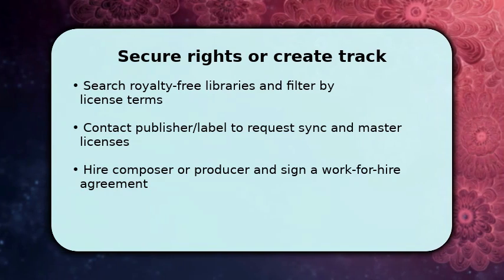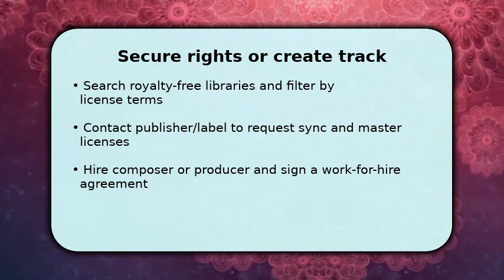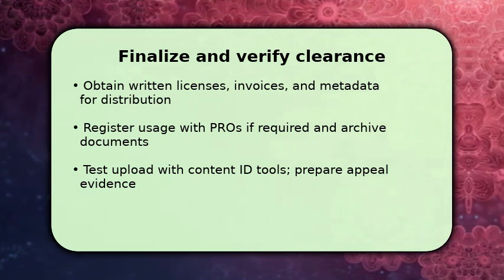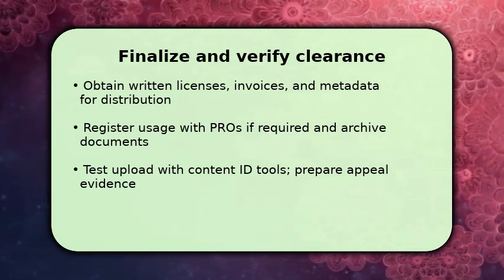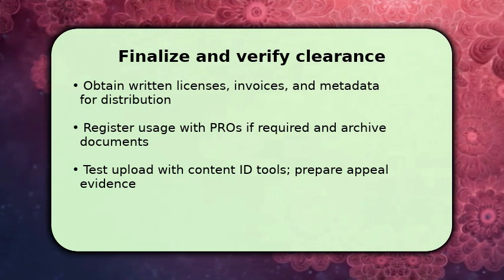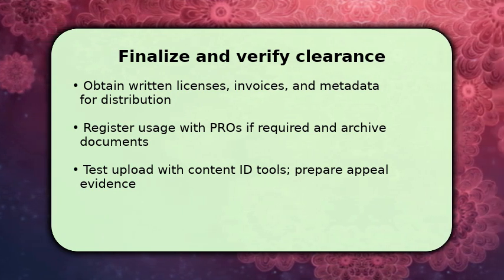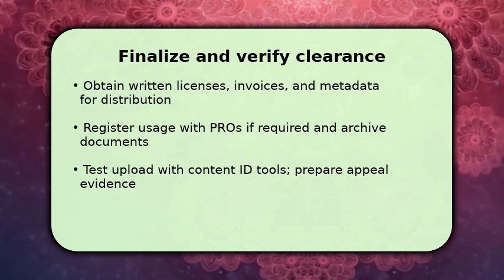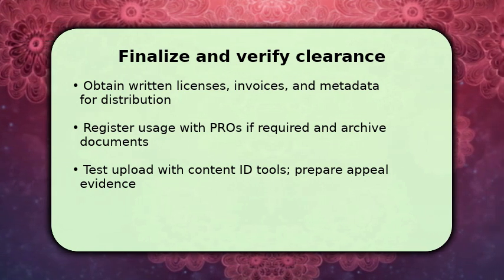How to Get Without Copyright Song - Step by Step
How to Get Without Copyright Song - Step by Step | 🔒 Surfshark VPN Deal — Stay private and secure. $1.99/mo + 3 Months Free ▸

Discover the legal ways to use copyrighted songs in your projects.